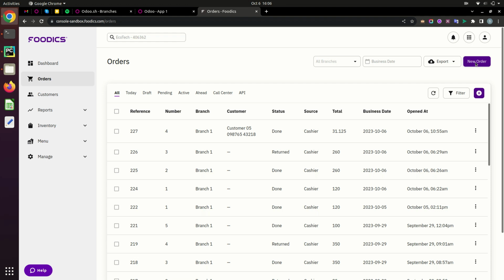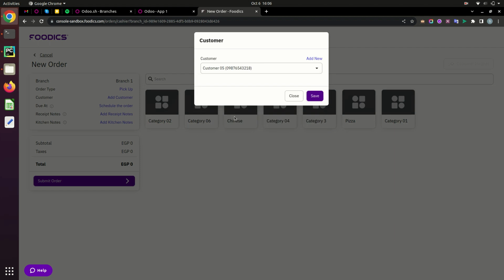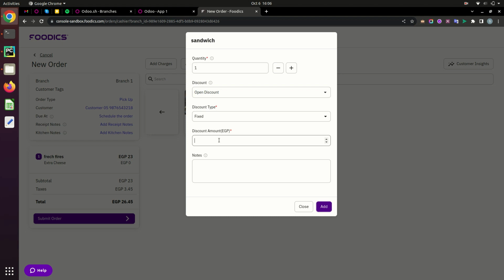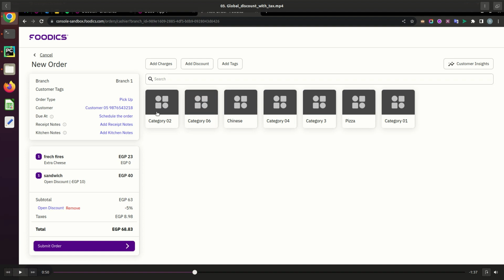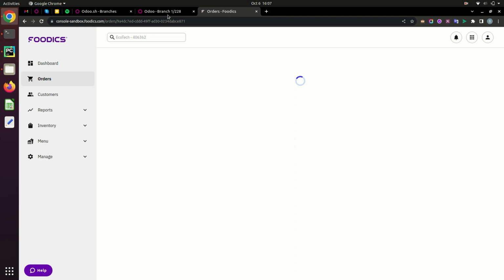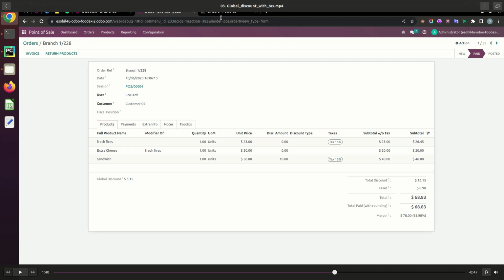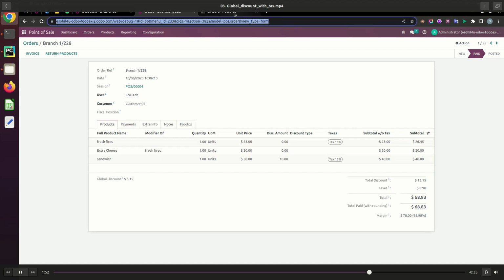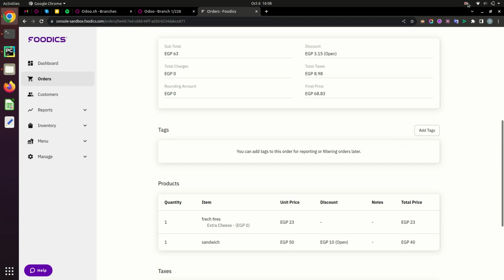Exploring Line and Global Discount in Foodics-Odoo Integration with Our Integration Connector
Welcome to our tutorial on Line and Global Discounts in Foodics-Odoo Integration, powered by our Integration Connector!

In this video, we'll delve into the intricacies of applying line and global discounts within Foodics and seamlessly integrating them into your Odoo ERP system:
* Tutorial explores setting up and applying Line and Global Discounts in Foodics.
* Line and Global Discounts are important for pricing strategies and promotions.
* Ensures consistency and accuracy in financial data.
* Shows how Integration Connector automates discount transfer to Odoo ERP.
* Eliminates manual data entry and ensures real-time synchronization.
* Streamlines discount management processes.
* Empowers businesses with seamless integration between Foodics and Odoo.